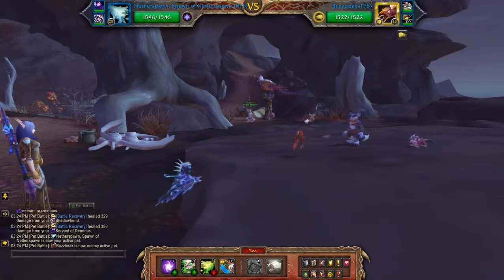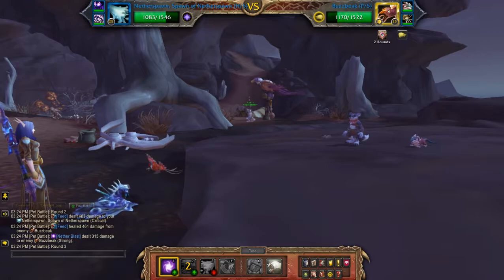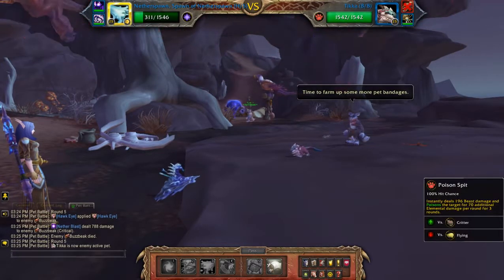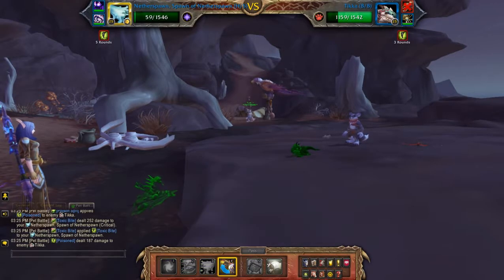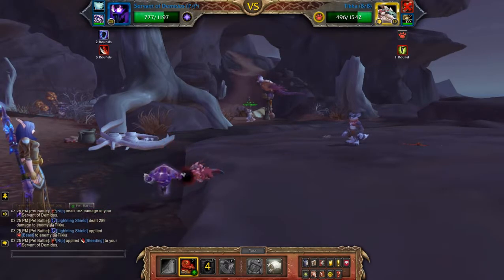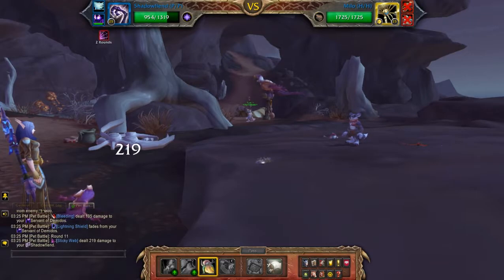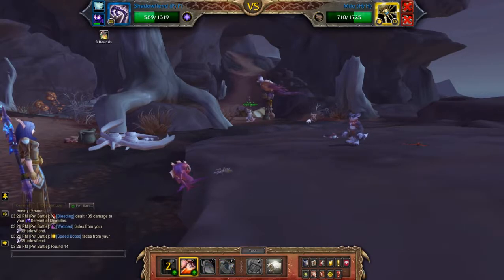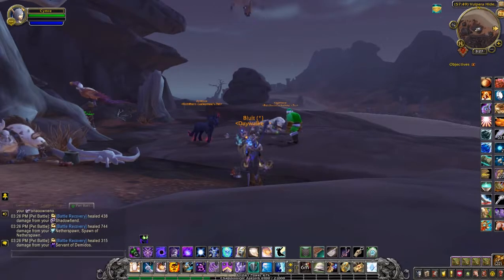Keeyo - Magician's Secrets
How to beat Keeyo using a magic team for the pet battle world quest - Keeyo's Champions of Vol'dun. Needed for the Family Battler meta achievement.

Team: Netherspawn (H/S), Servant of Demidos, Twilight Fiendling (P/P)